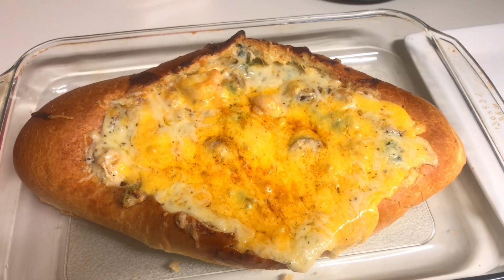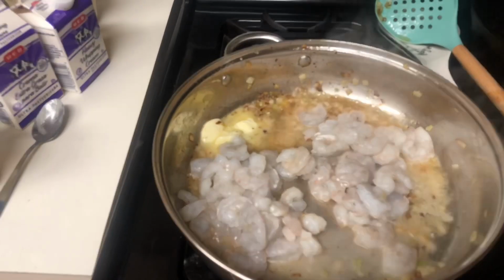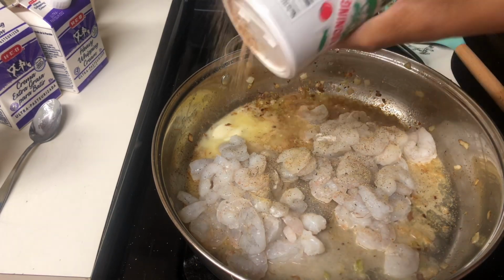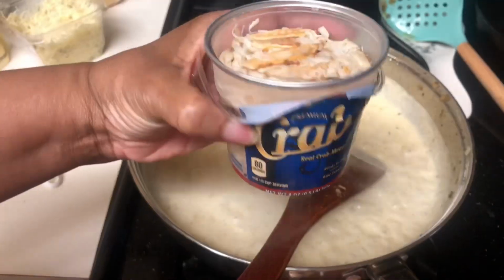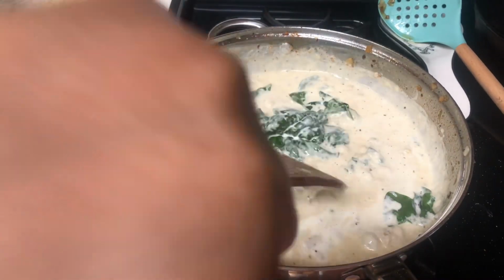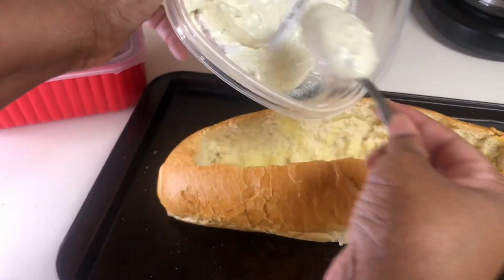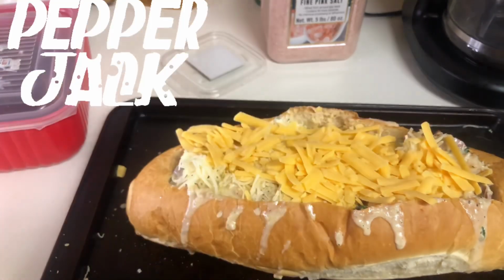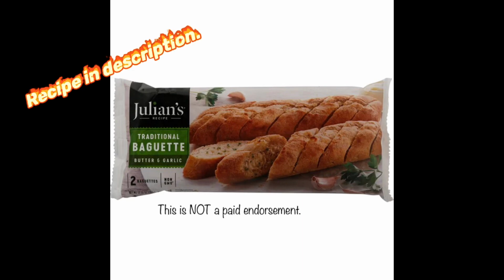🏈Damar’s Seafood Football Bowl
Hi Friends and Happy New Year!
I’m finally starting to feel better and decided to make my first cooking video in honor of Damar Hamlin # 3 of the Buffalo Bills!
His steady improvement is nothing short of miraculous and I just had to celebrate.🙌🏾
This was my first time making this appetizer and it is perfect for Super Bowl parties, tailgate parties, and just about any party.
Peace!

🏈2 loaves French bread
🏈3 tbs butter
🏈3 tbs Mayonnaise
🏈1/4 yellow onions, chopped
🏈1/2 cup green onions, chopped
🏈1/4 green bell peppers, chopped
🏈1/4 teaspoon Italian seasoning
🏈1 cup smoked sausage, sliced and cooked
🏈1 lb medium devein shrimp, with cooked juices
🏈1/2 cup crab claws
🏈3 tsps Cajun seasoning
🏈1 tsp Worchestire Sauce
🏈1 1/4 cup whipping cream
🏈1/2 cup mild cheddar cheese
🏈1/2 cup Pepper Jack cheese
🏈1/4 cup cream cheese, soften
🏈1/4 cup Asagio cheese, shredded
🏈1 tbs Louisiana Hot Sauce
🏈1 cup fresh spinach, chopped (optional)
🏈2 tbs AP Flour (optional to stir in for thickening the cream sauce)

Serve with toasted baguettes.